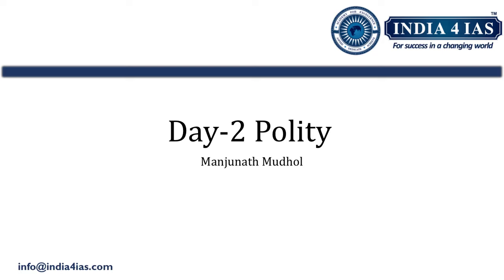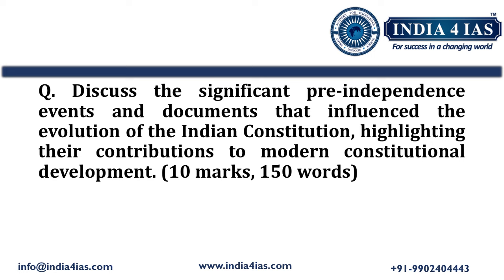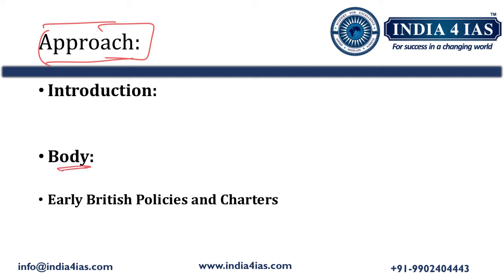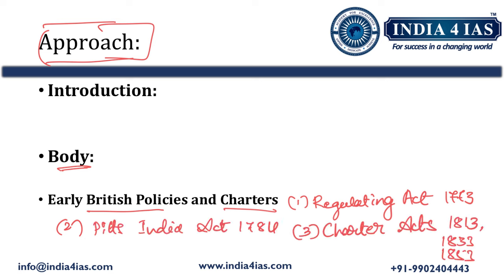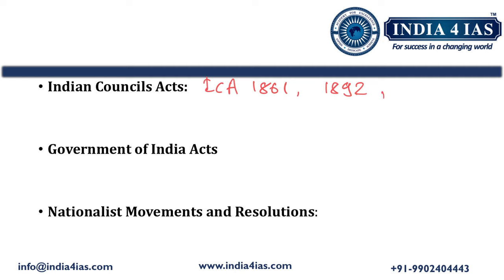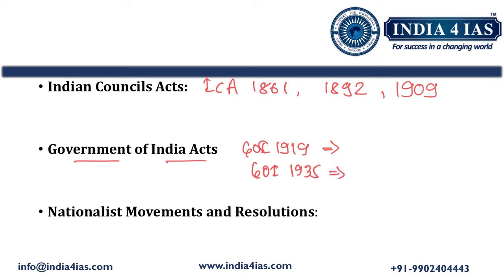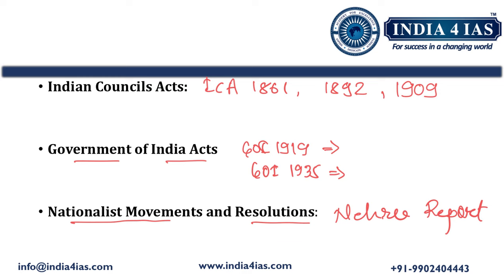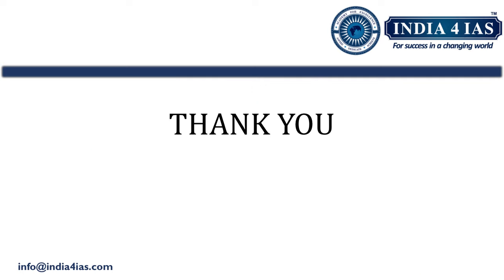DAY-02 | Daily Answer Writing Practice | Mains Answer writing Basics (MAB)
Dear Aspirants

Team India4IAS presents a comprehensive Daily Answer Writing Program Mains Answer writing Basics (MAB) tailored for aspirants of the UPSC examination.
This program is meticulously designed to enhance answer-writing skills, which are crucial for scoring high in the Mains examination.
The program runs six days a week, focusing on General Studies (GS) questions for five days and an Essay topic on the sixth day.
Each session is followed by an Answer approach Video uploaded on YouTube to ensure a thorough understanding and improvement.

Join us in this journey to Master the Art of Answer Writing and take a significant step towards achieving your UPSC dream. Stay committed, practice regularly, and watch your skills soar!

Best regards,
India4IAS Team

Why India4IAS?